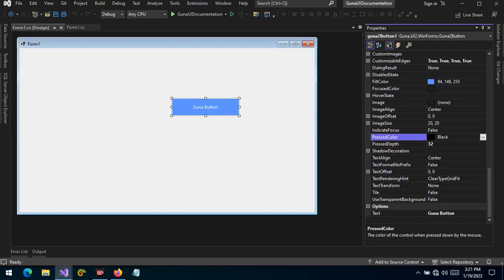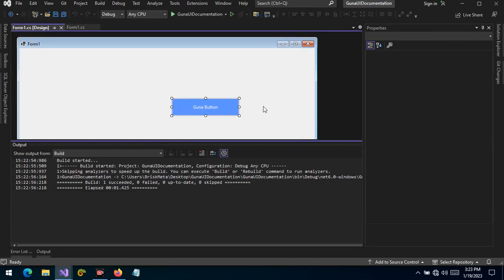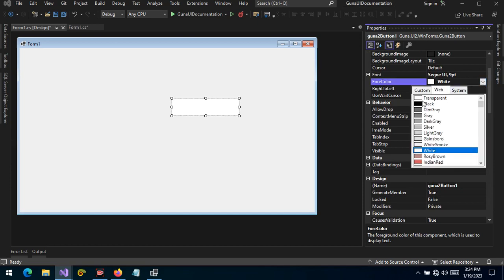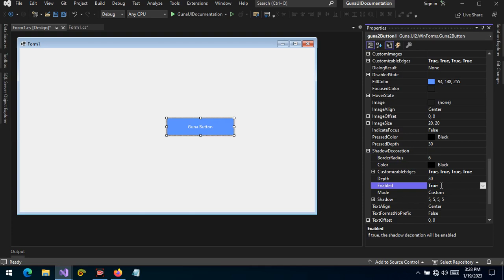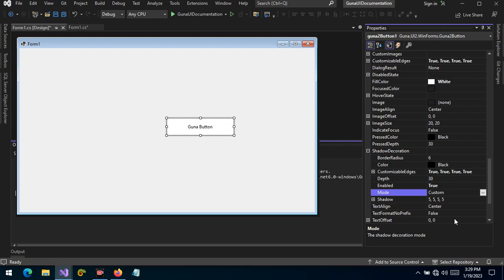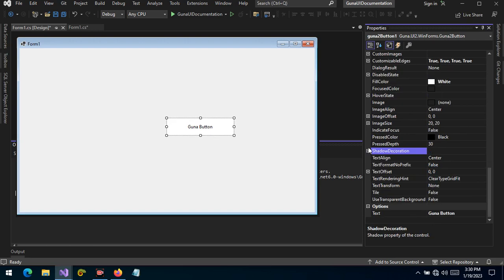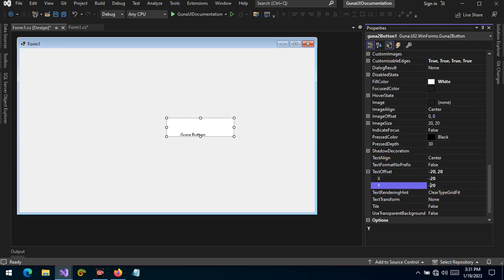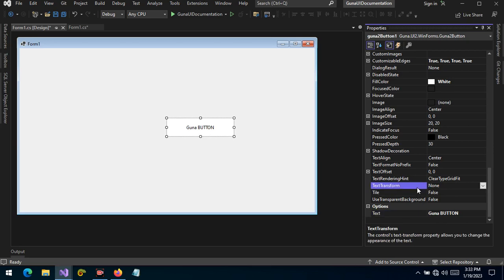Guna UI2 Button Control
Learn how to use the button control:
# Press Customization
# Shadow Decoration
# Text Alignment
# Text Transformation